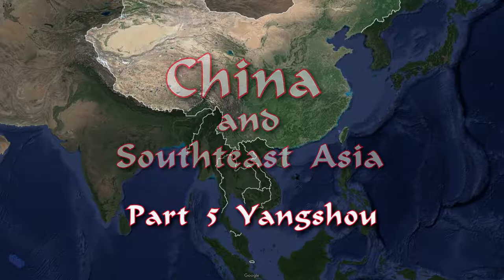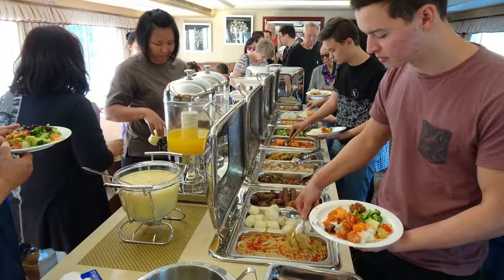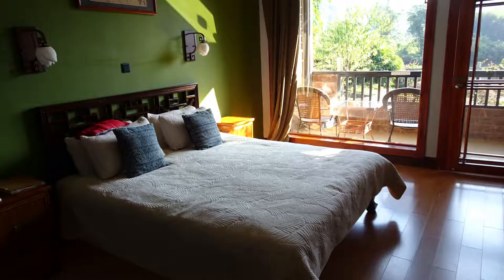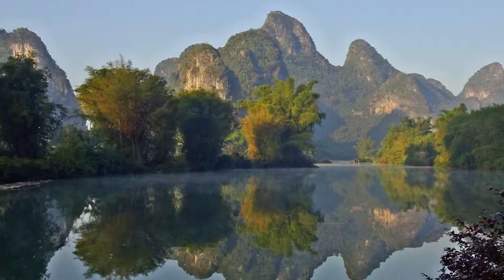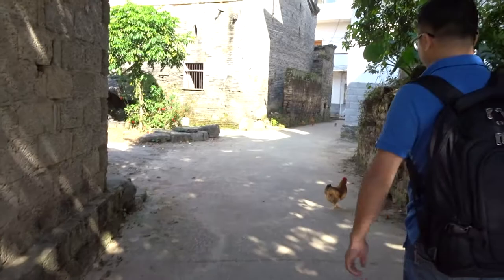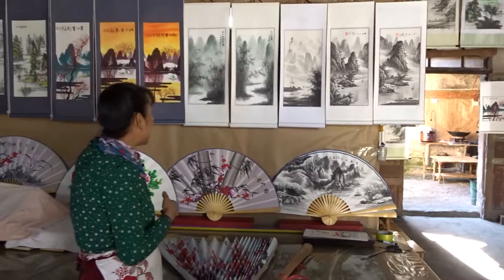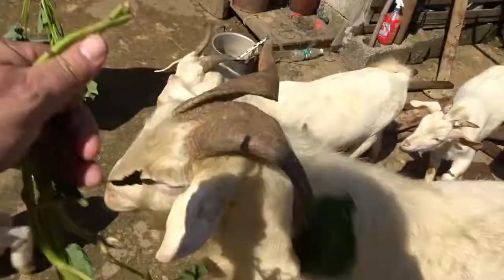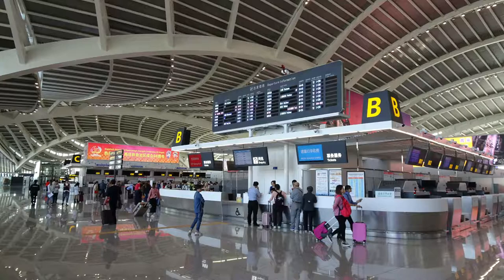Asia Part 5 - Yangshou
We start this video off with a cruise down the Li River to Yangshou. We stay along the picturesque Yulong River and take a Bamboo raft trip.  We also see the night show, Impression Sanjie Liu. We finish off in Fuli Ancient Town and a visit to a rural fisherman.